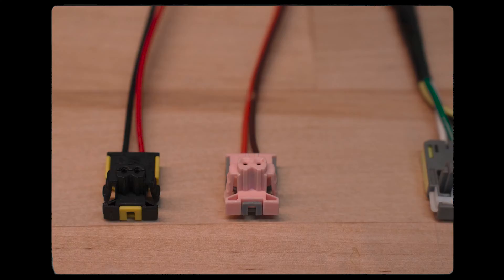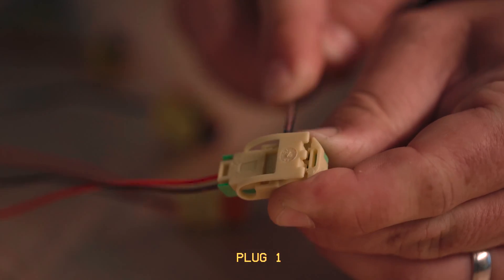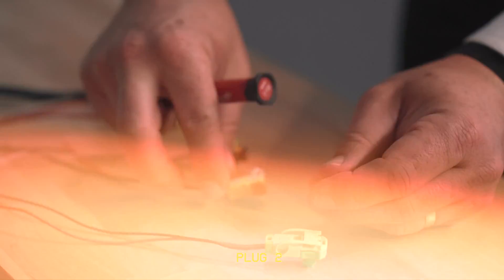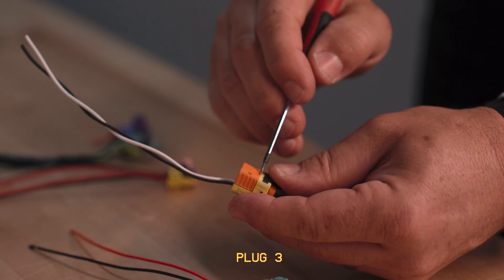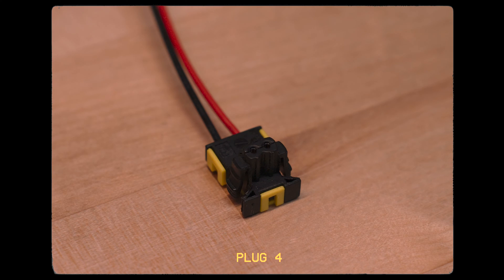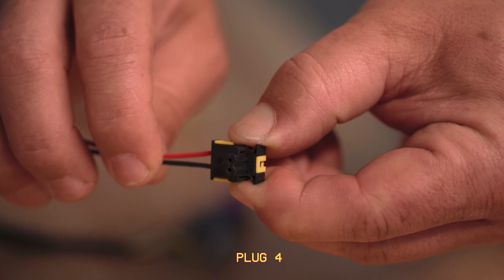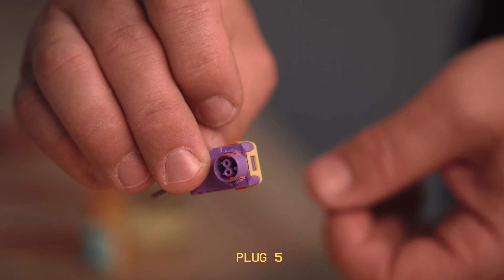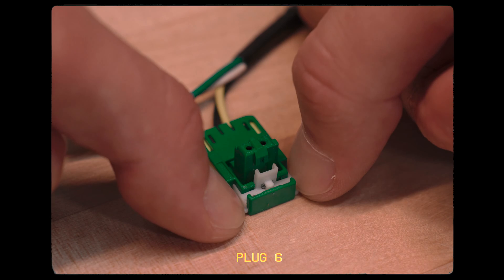How to Disconnect Seat Belt Plug Squib Connector for Pretensioner Retractor | MyAirbags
This video provides detailed instructions on disconnecting various types of seat belt pretensioner plugs, which is essential for the proper functioning of the SRS (Supplemental Restraint System) after reinstallation. It covers different plug types, including the push-up bar type, where you gently push up the bar to remove the plug, the side tab push bar type, which requires pushing the tabs to release the plug, and the spring-loaded locking type, where spring-loaded tabs are pushed back to release the plug.

🟦ABOUT US